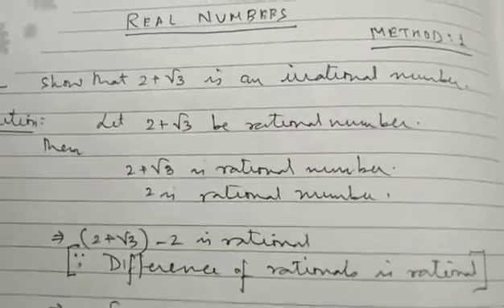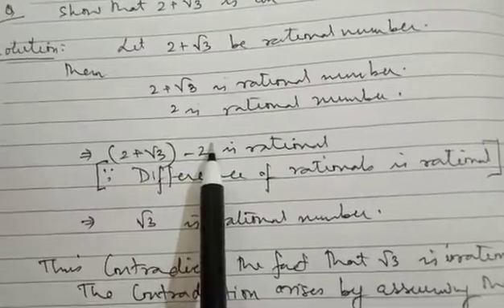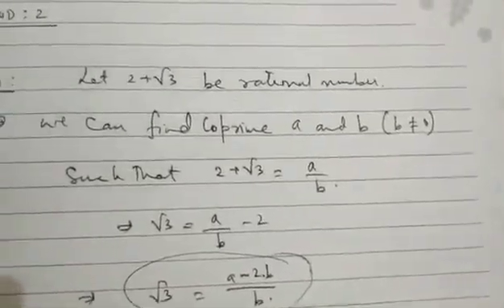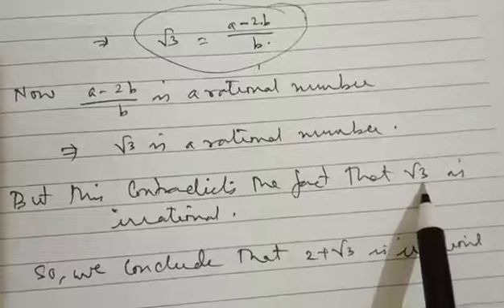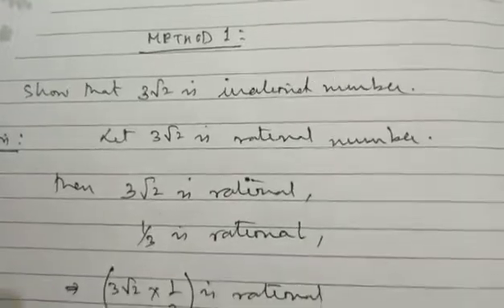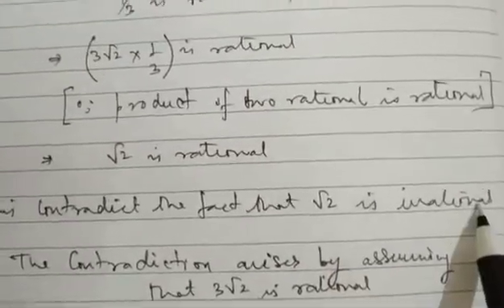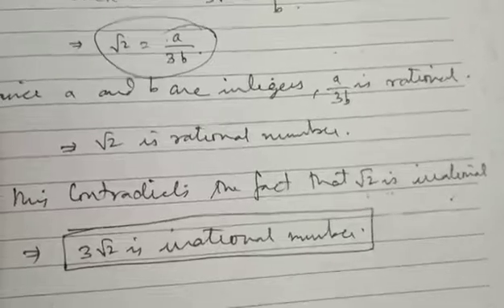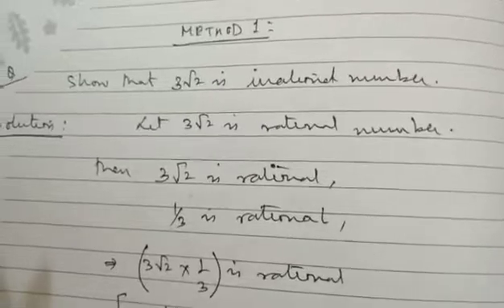10 Maths Real Numbers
10 Maths Real Numbers